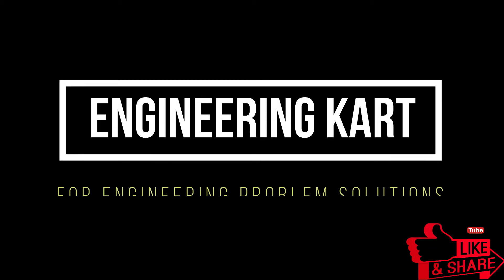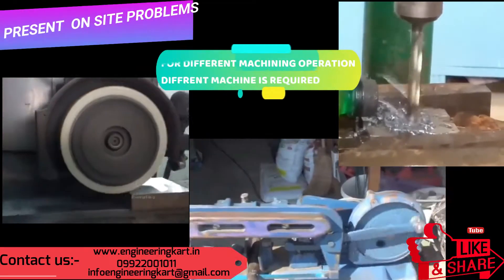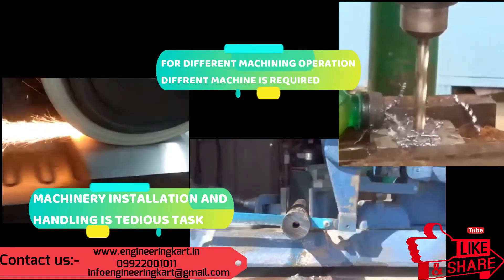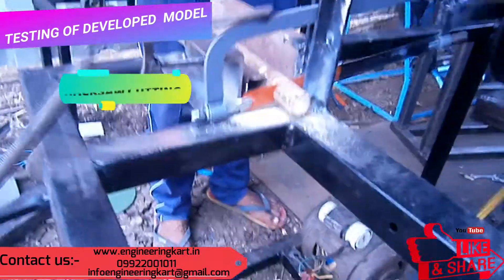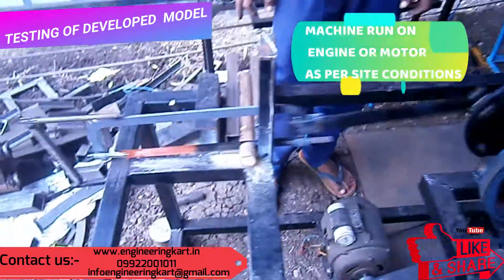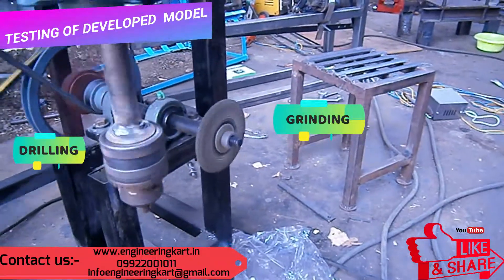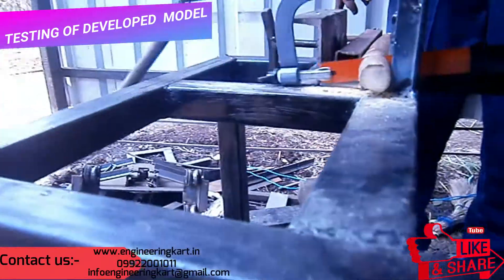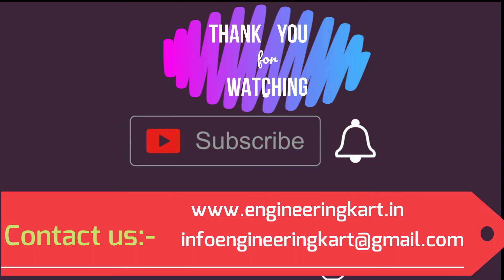MULTIPURPOSE MACHINE| DRILLING, CUTTING, GRINDING MULTI-OPERATION MACHINE | MULTI-FUNCTIONAL MACHINE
HELLO FRIENDS,
 In this project we have tried to develop machine which have capability to do various machining processes simultaneously. The fabrication of multi operation machine, which contains three operations in a single machine. The operations are namely drilling, cutting and grinding. It is a new concept specially meant to reduce the work time and save the cost.